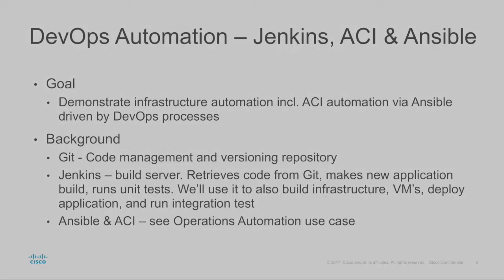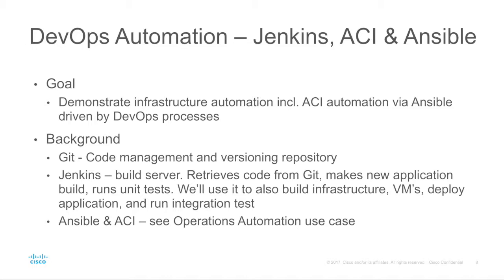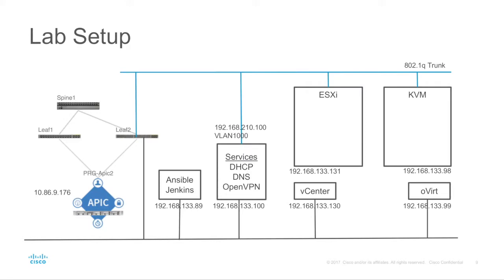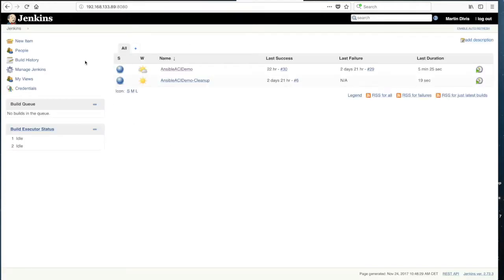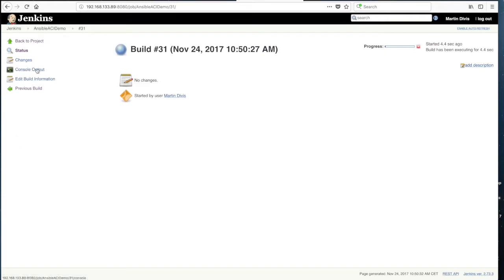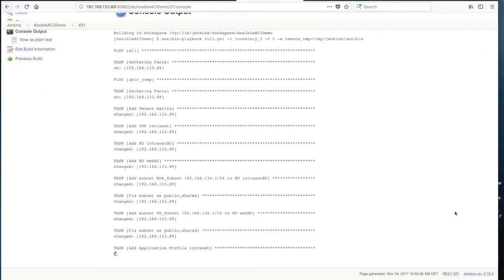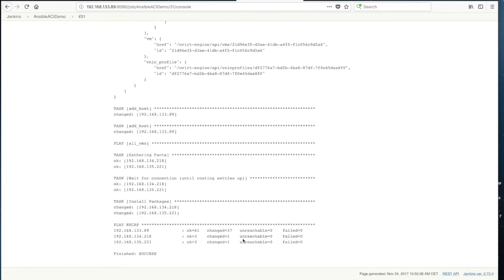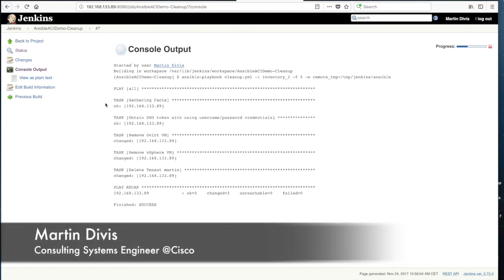ACI, Ansible & Jenkins Demo 2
Die Video Serie zeigt die Integration von ACI in Ansible, sowie die Integration mit Jenkins, um Applikationen automatisiert auszurollen. Im dritten Video wird Ansible Tower anstelle von Ansible verwendet, um auditierbare Abläufe sicherzustellen.

Sinn und Zweck der Demonstration ist die Visualisierung der einfachen Integration von ACI in Ansible, wodurch eine vollständige Konfiguration der physikalischen Hardware durch das Application OPS Team realisiert werden kann, ohne einen weiteren Virtualisierungslayer einzuführen. Einer der großen Vorteile der Cisco SDN Architektur